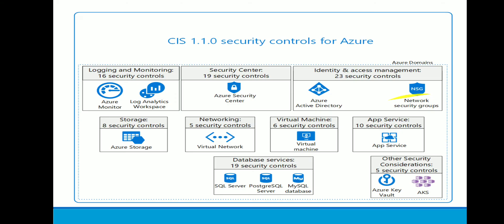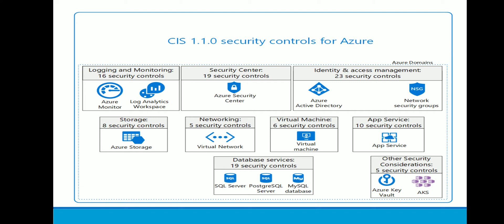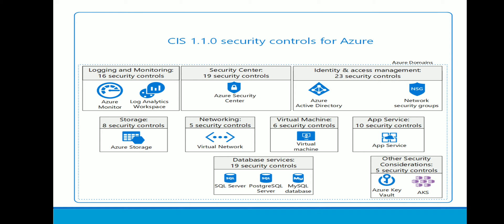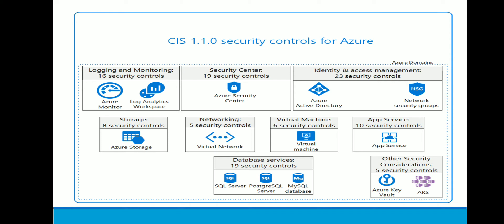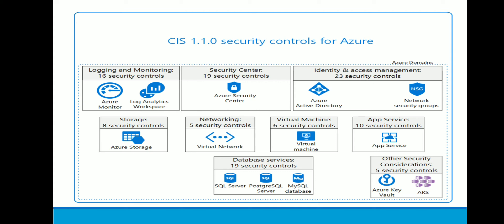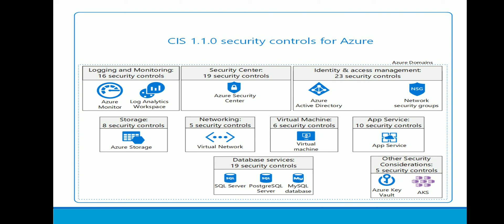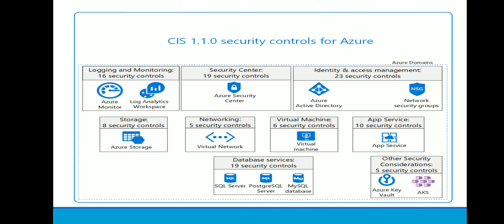CIS Security Controls for Azure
Planning and implementing a security strategy to protect on-premises and cloud assets against  cybersecurity threats is one of the greatest challenges every business is facing today.

In this video Algorythmz helps you understand CIS Security Controls for Azure to enable your Organisation on Zero trust journey.